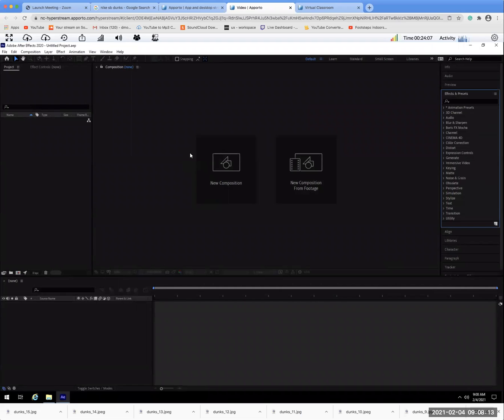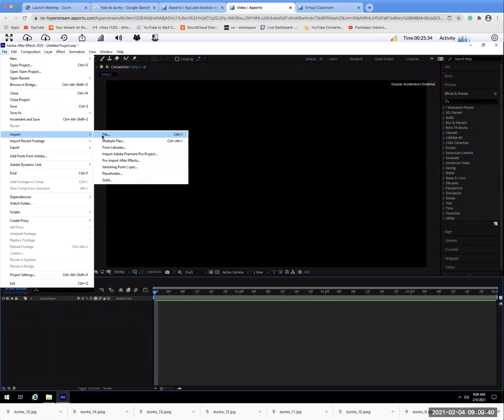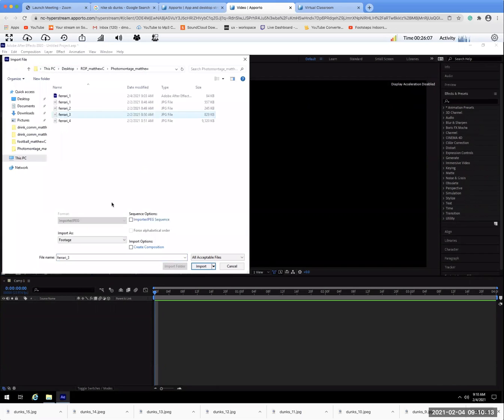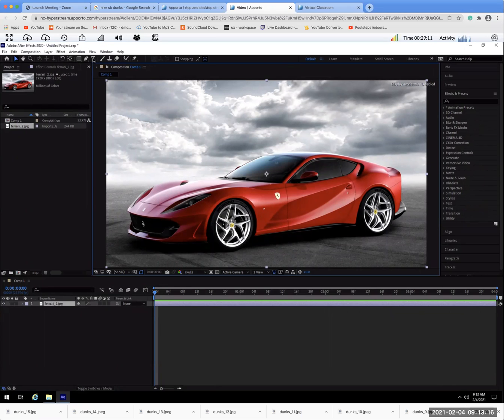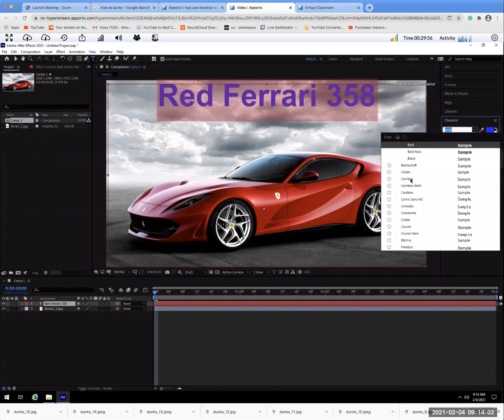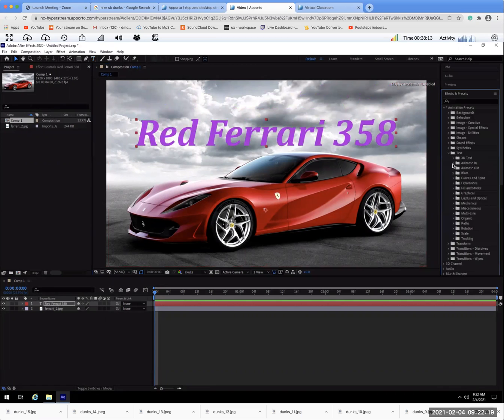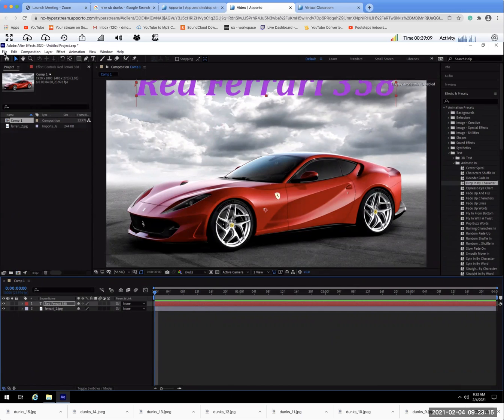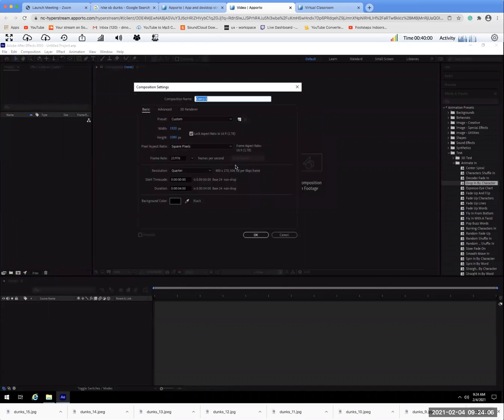RCHS Digital film 1 video #8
AE image text effect new project